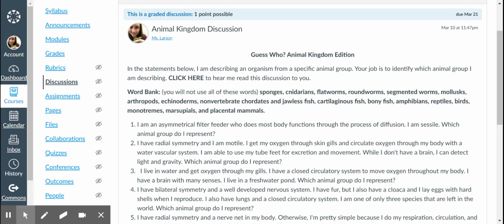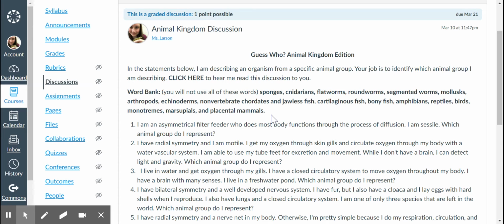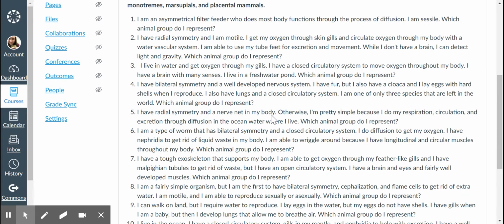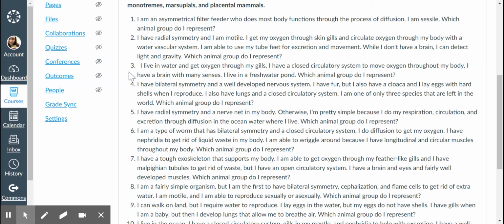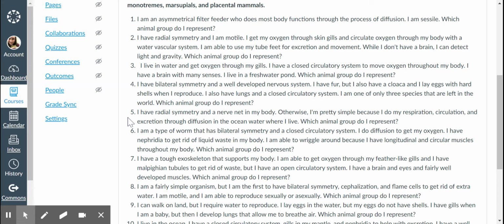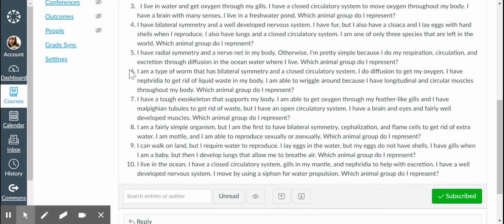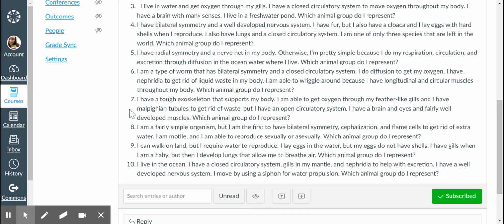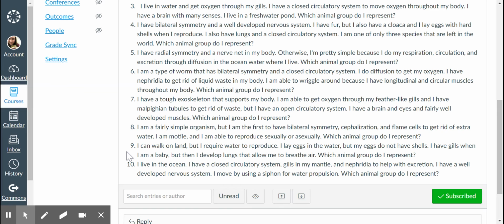Topic: Animal Kingdom Discussion